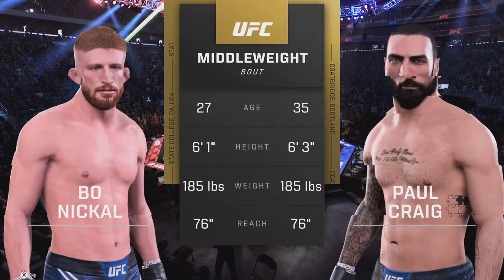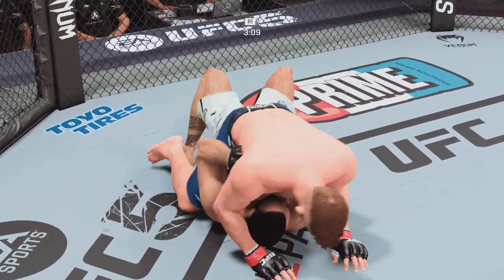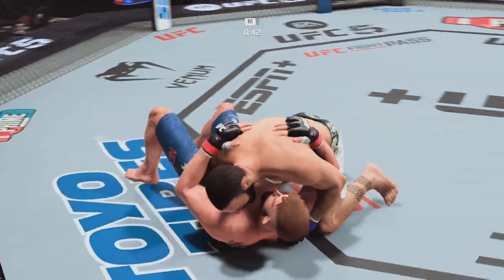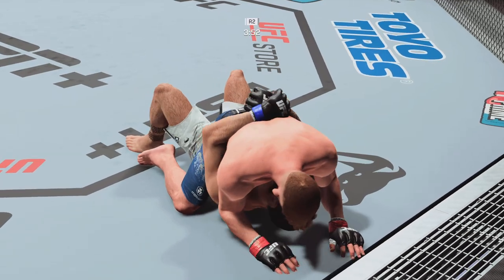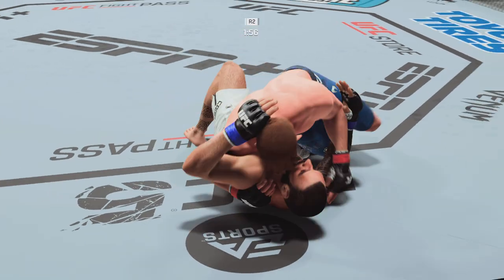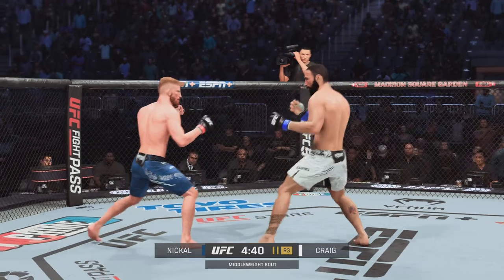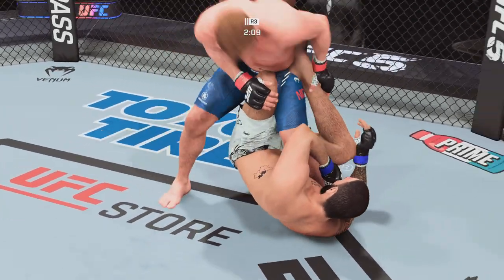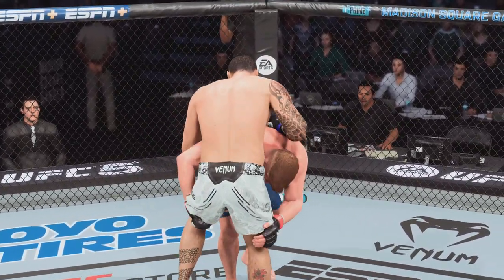UFC 309: Bo Nickal vs. Paul Craig - UFC 5 Simulation (PS5)